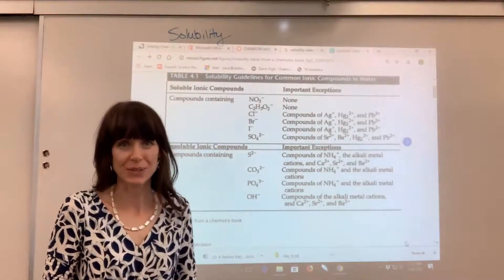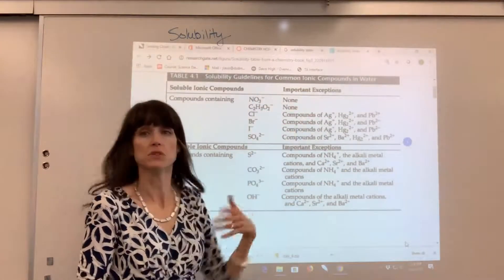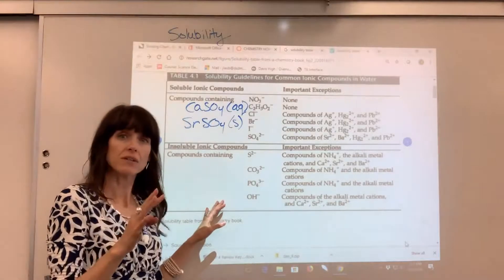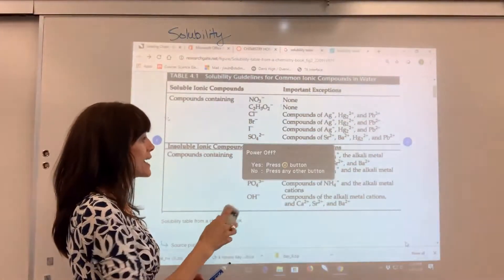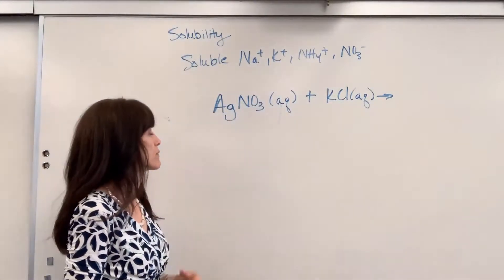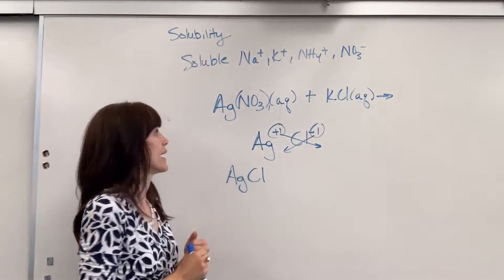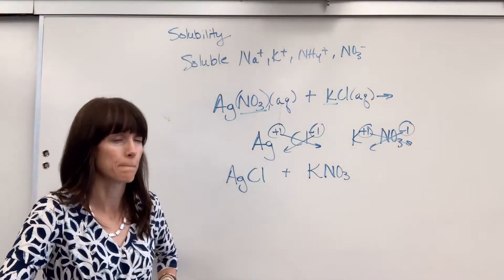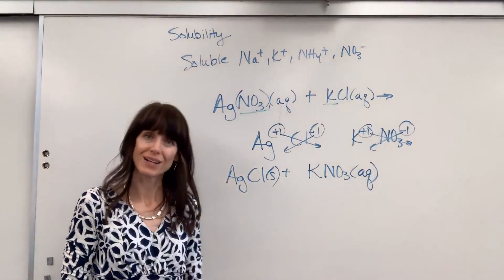Solubility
How to determine solubility of a compound using a solubility table.